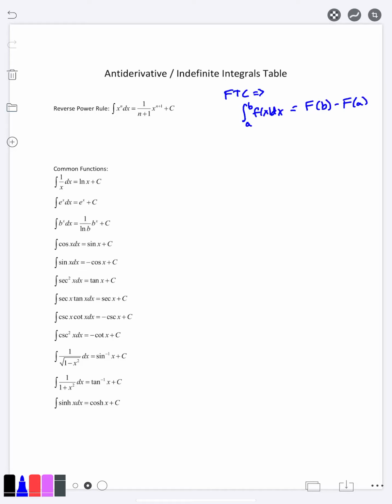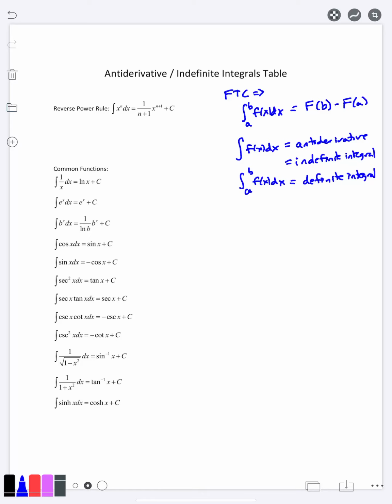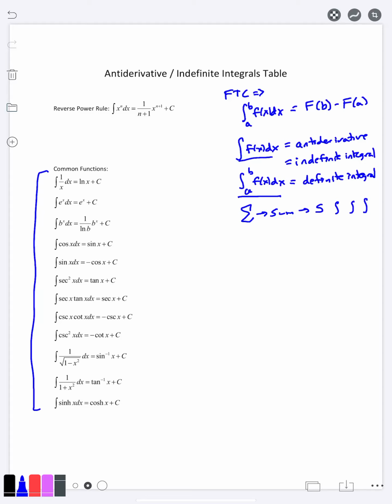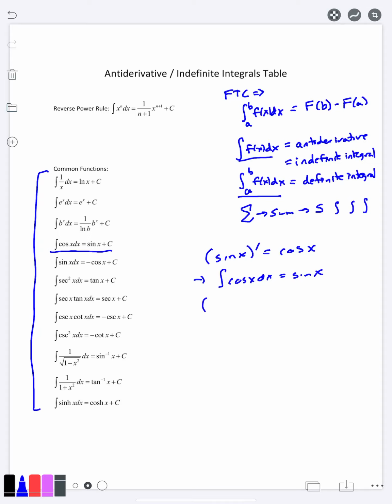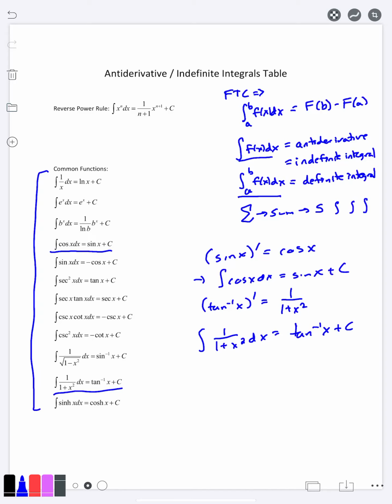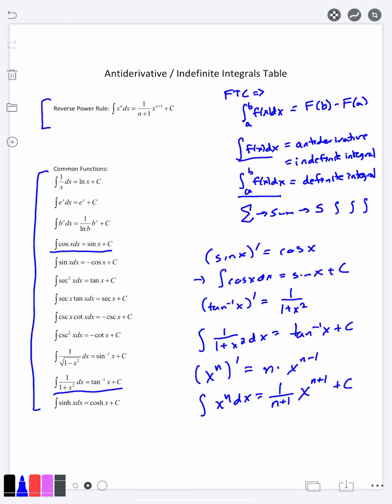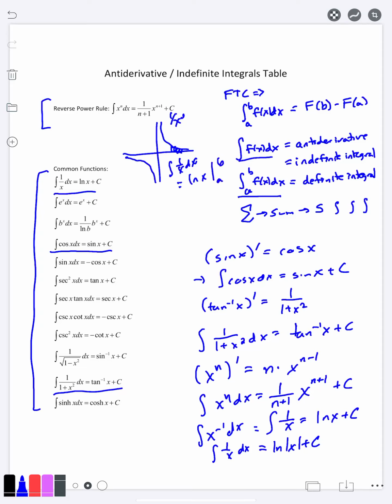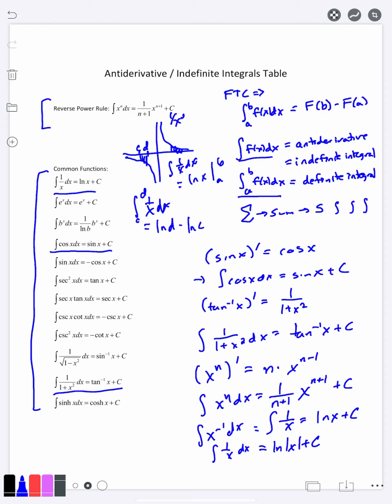Indefinite Integrals Table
This definition gives a table of the most common indefinite integral rules.